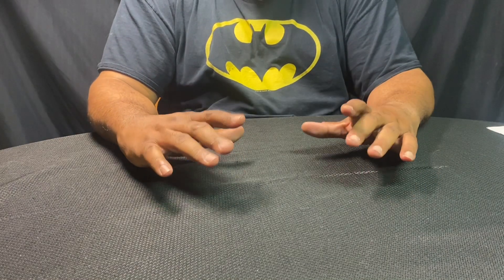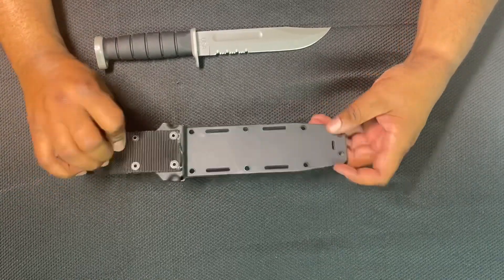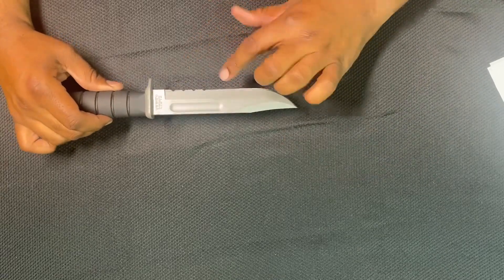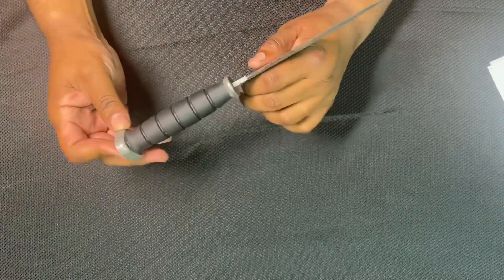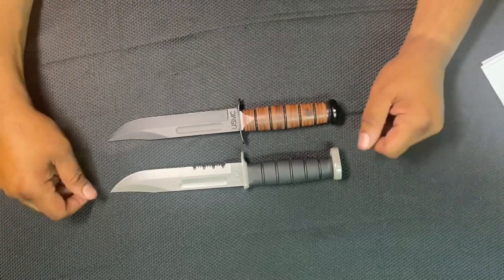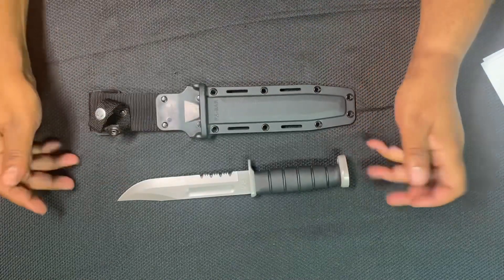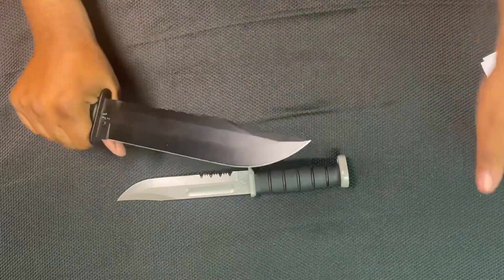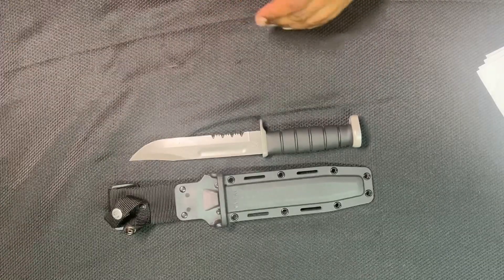My SHTF KABAR Knife !